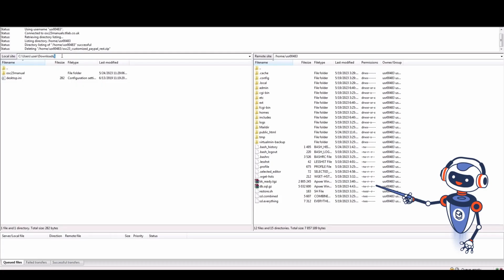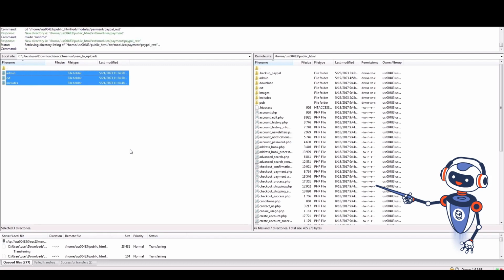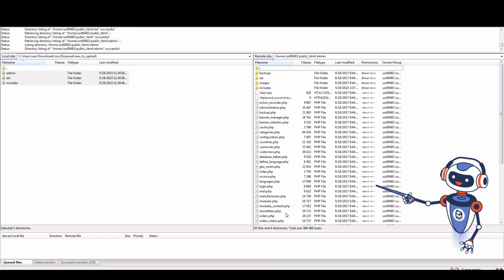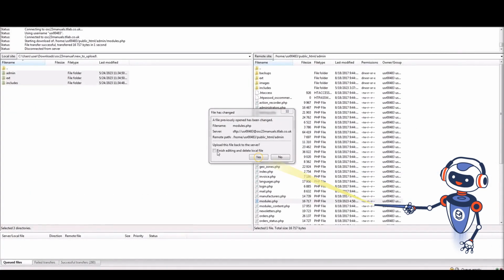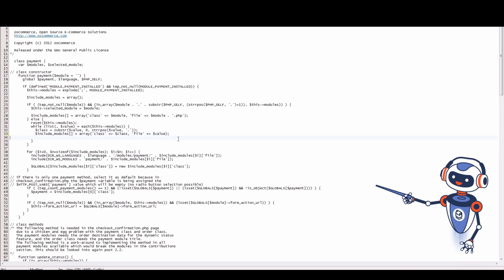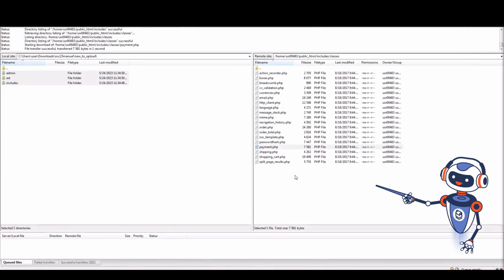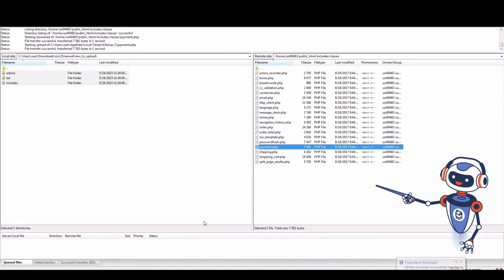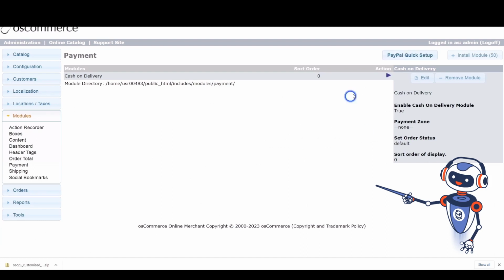Easy Manual Installation of the New PayPal Module (API 2.0) for osCommerce 2.3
If you encountered difficulties while installing the new PayPal module for osCommerce version 2.3, following the instructions in the previous video, this video is here to help you out.

If you have made any customizations to the following files: admin/modules.php, includes/classes/payment.php make sure to back up those files before proceeding.

To start the installation process, use the download link provided above.

Before you begin, it's crucial to read the install.txt file included in the downloaded .zip file. For additional step-by-step instructions on integration, you can refer to our wiki

We hope this video tutorial helps you successfully install the new PayPal module for osCommerce version 2.3.